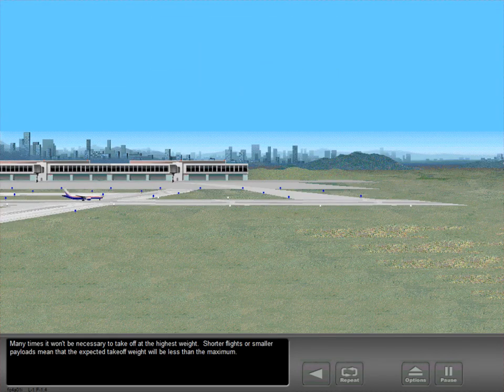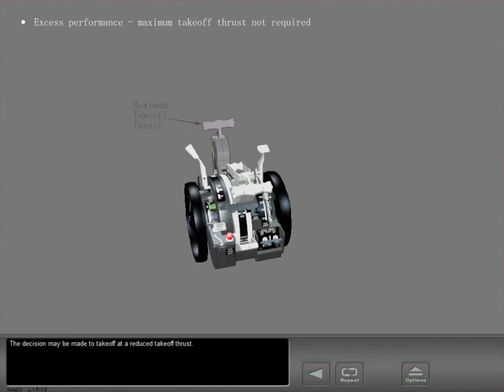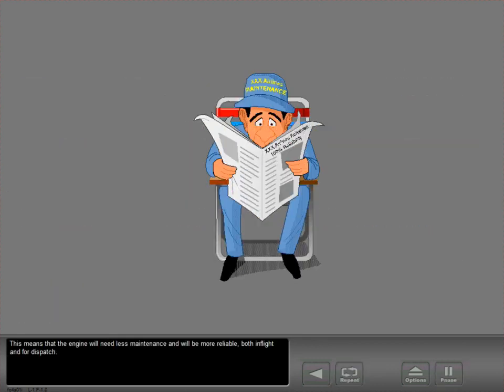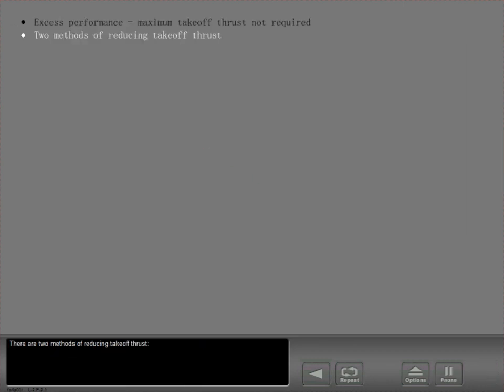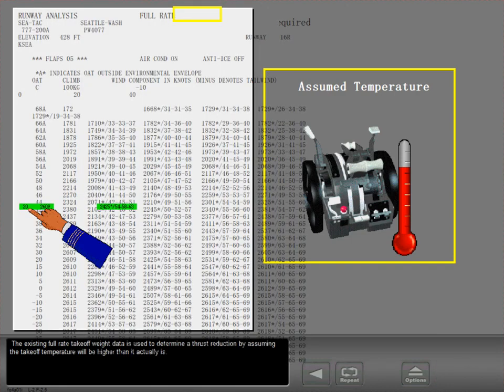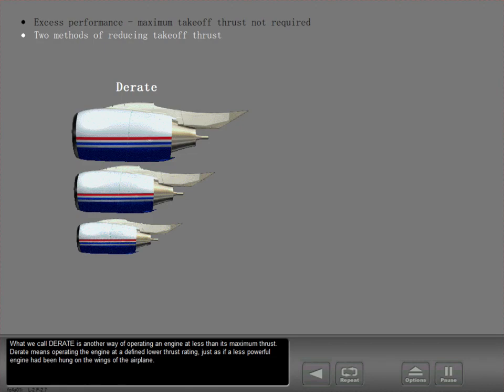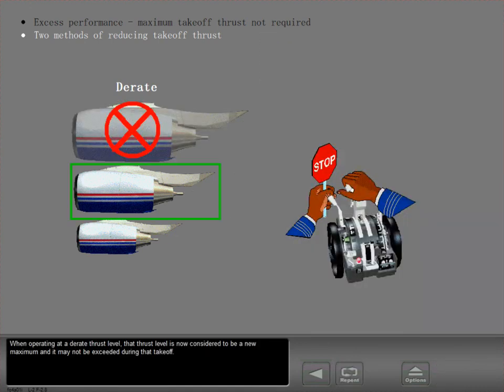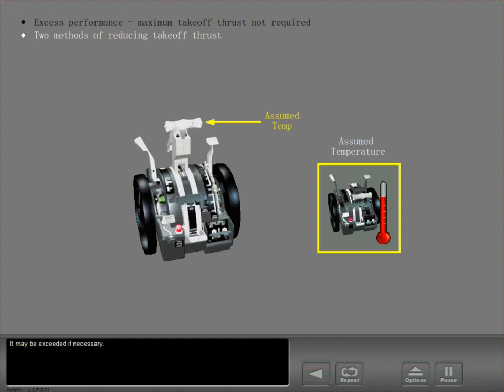B737-900ER - PERFORMANCE - TAKEOFF PERF - REDUCED TAKEOFF THRUST METHODS